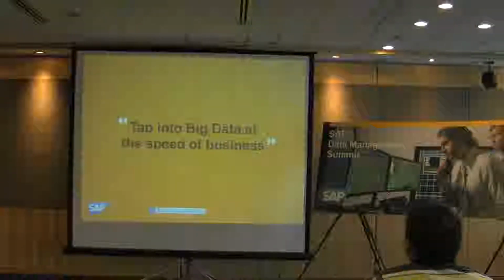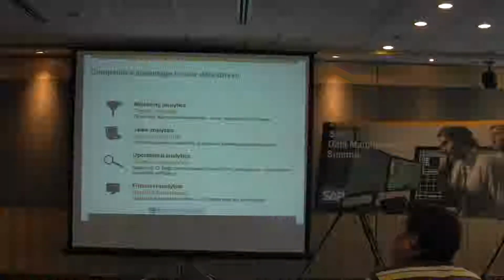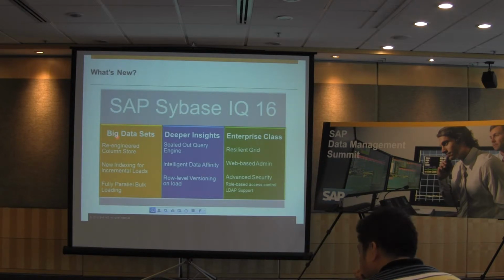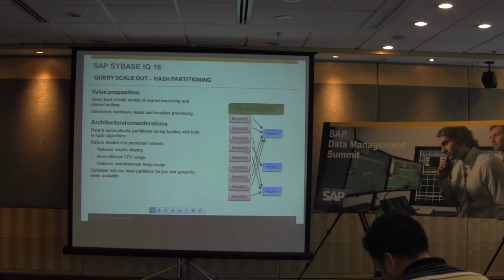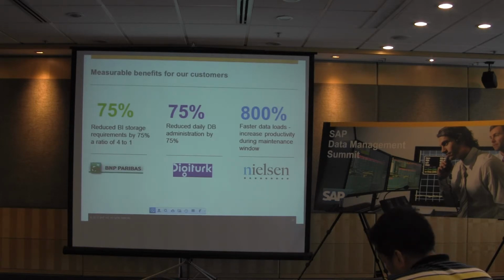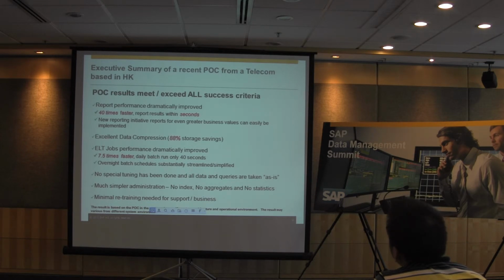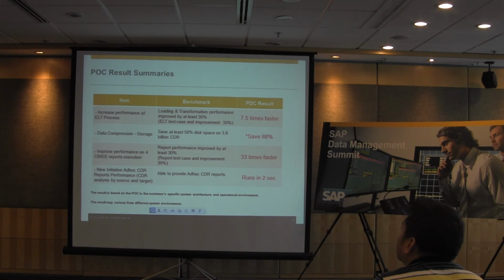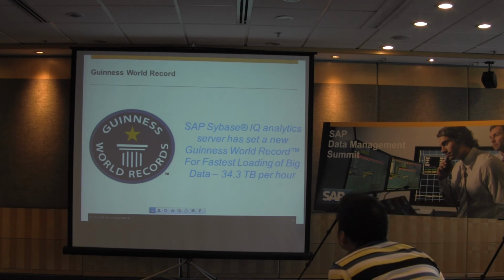SAP Hong Kong Data Management Summit 2013 - Get simpler analytics and warehousing with SAP Sybase IQ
In this session, the speaker will illustrate the methodology of tapping into big data at the speed of business -- with SAP Sybase IQ.  This highly optimized RDBMS is now faster and more efficient for extreme-scale data warehousing and big data analytics -- so you can transform your company with insights never before practical, or even possible.